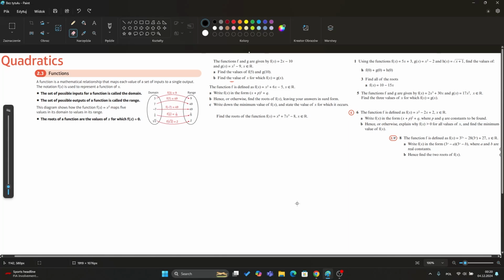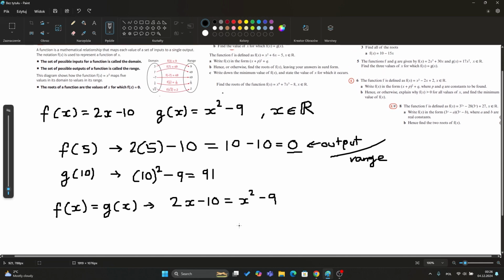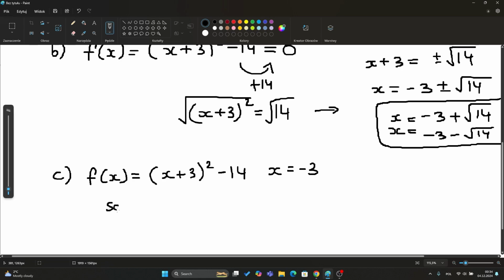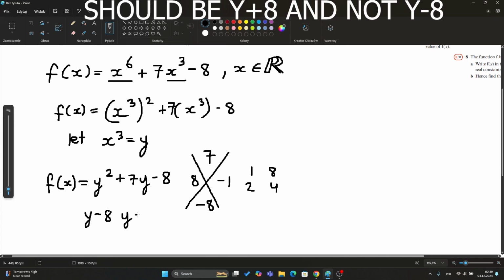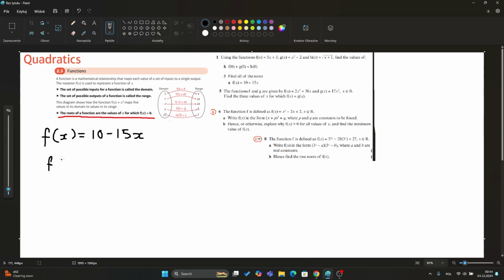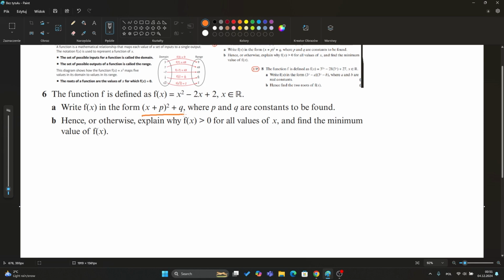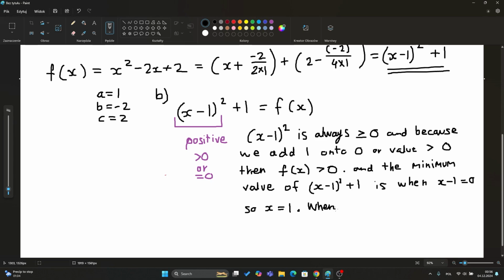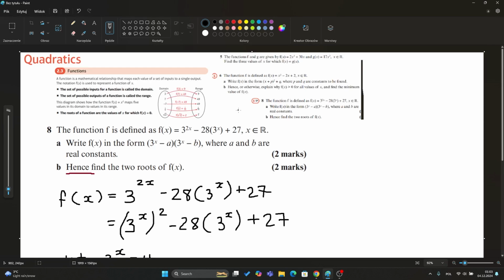2.3 Functions | Pure 1 | Chapter 2: Quadratics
We learn about what functions are, how the name of the function works, the input and output. This includes all you need to know for exercise 2E.